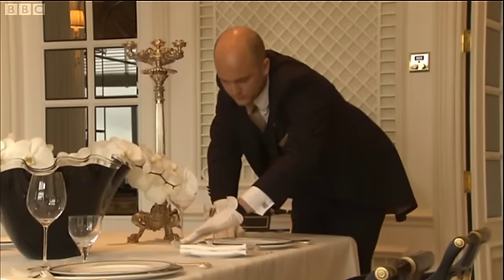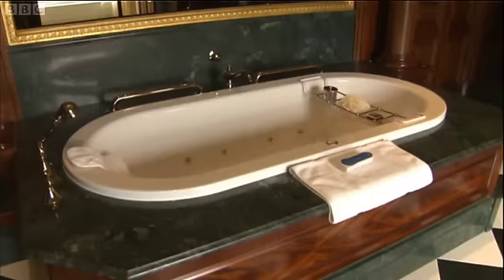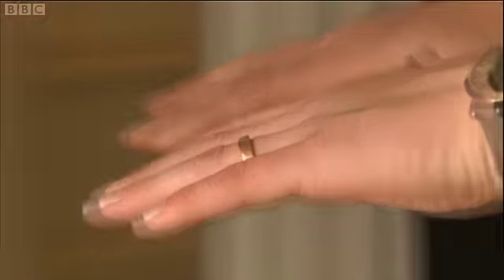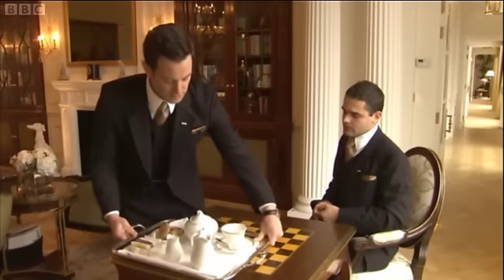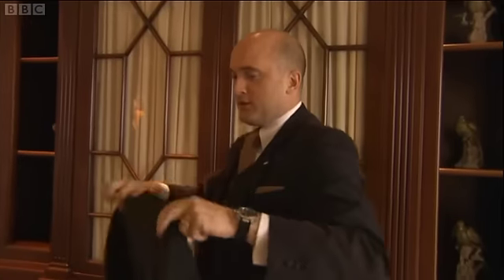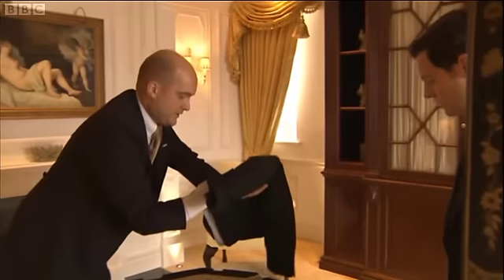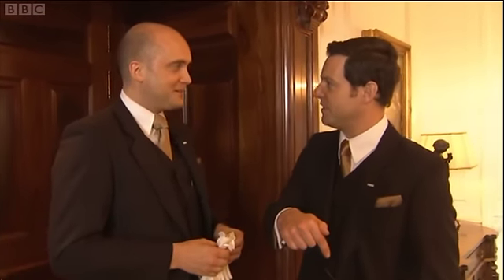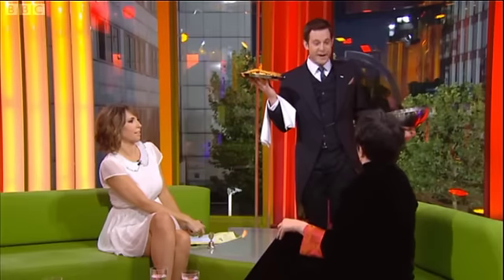Butler Training at the Savoy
Nicolas Ollivier, Assistant Head Butler at the Savoy trains Matt Baker from the One Show on 22/09/2011